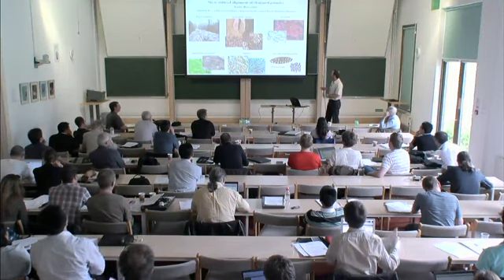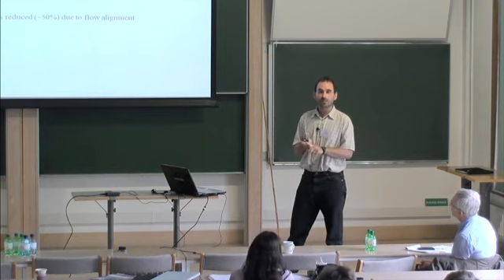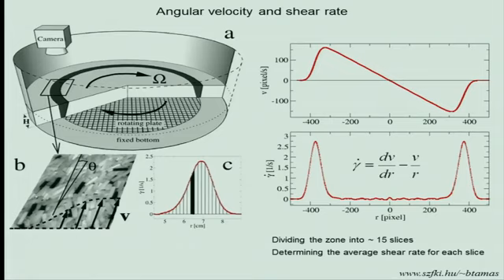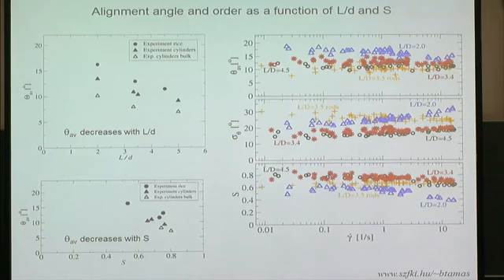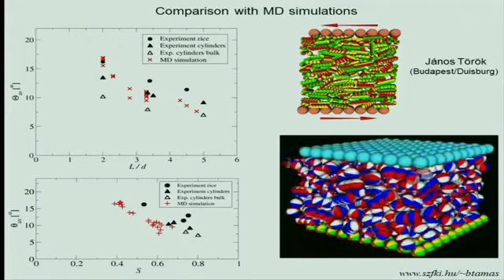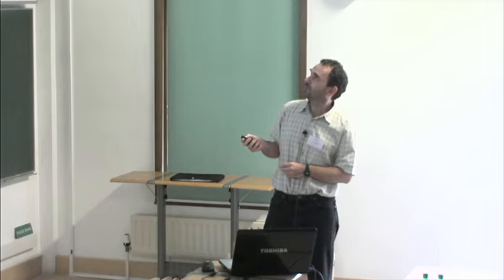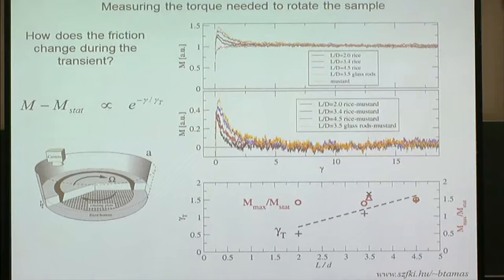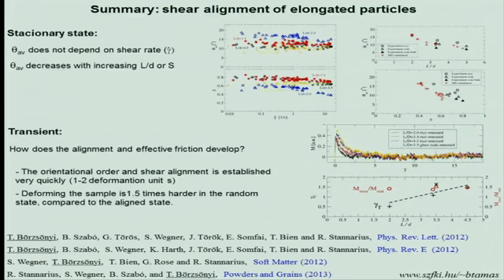Multiple Speakers | Shear Induced Alignment of Elongated Particles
Title: Shear Induced Alignment of Elongated Particles
Speakers:
Date: 2nd Jul 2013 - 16:20 to 16:40